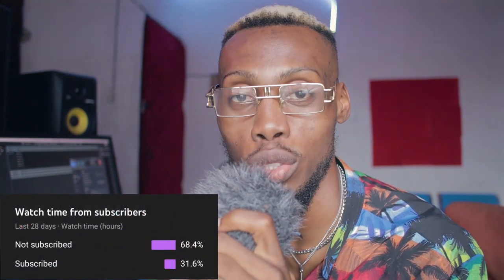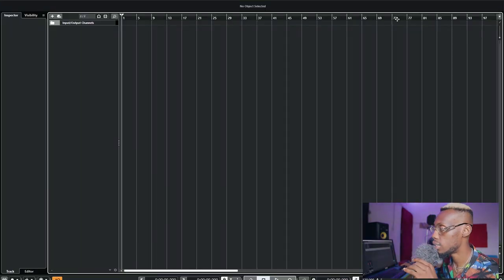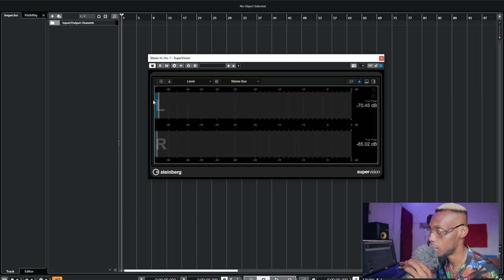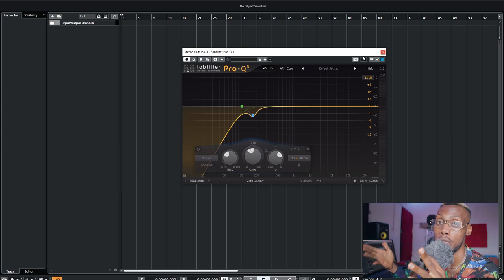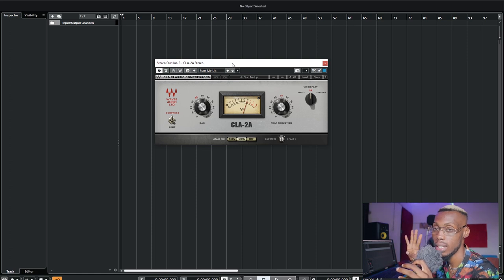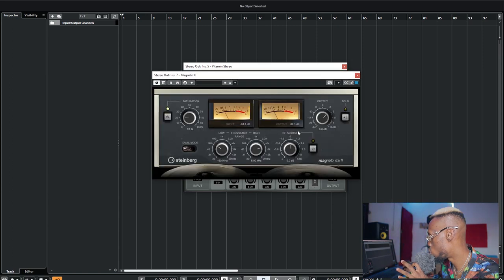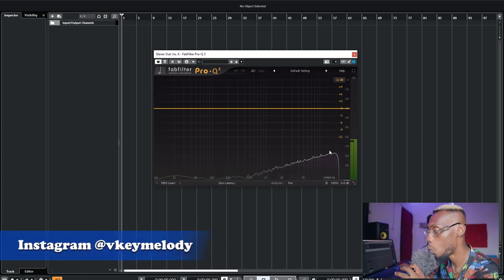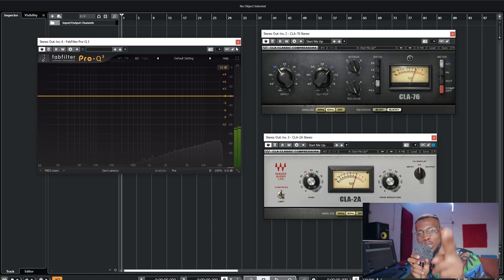Vocal mixing chain for afrobeat in FL studio, Cubase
My vocal mixing chain
Best vst plugins for mixing afrobeat vocals

0:00 Intro
2:16 Gain staging
5:15 Surgical Eq
6:57 Transient compression
7:45 Body compression
9:11 Tonal Eq
9:46 Saturation
10:23 DeEsser
10:54 Safety Eq
11:31 Extra tip
13:53 Preset announcement